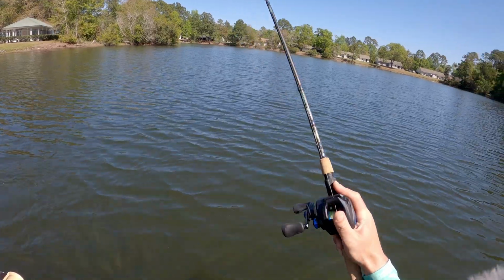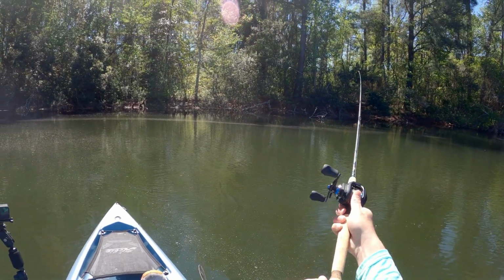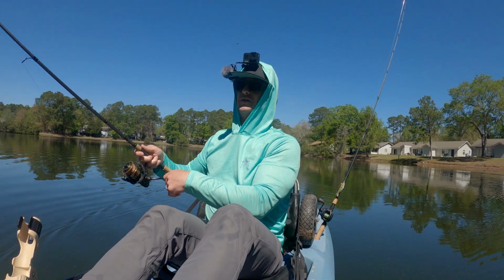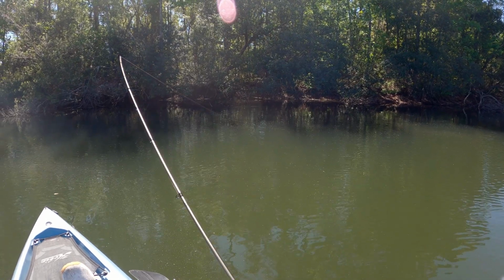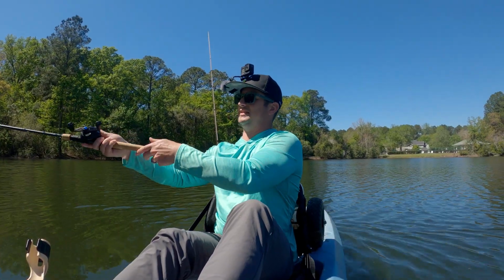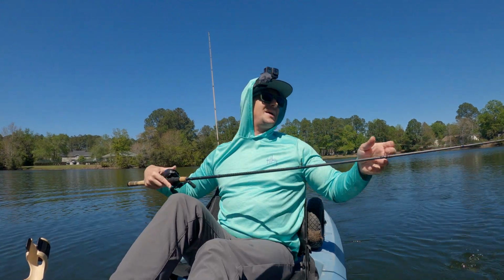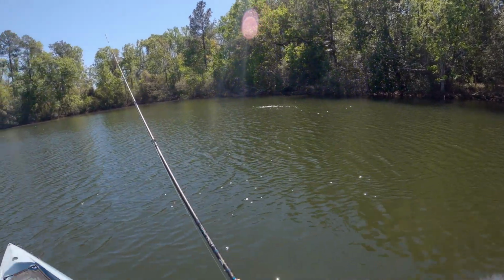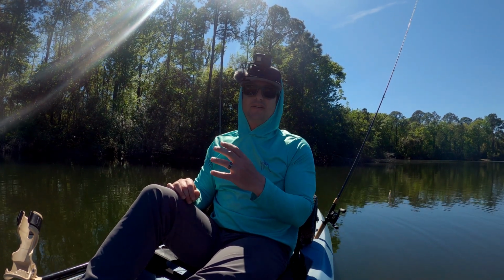Cutest Lures At Academy (According to My WIFE!)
Fishing Challenge where my wife picks any three lures at Acadamy and I have to catch a fish in each one.